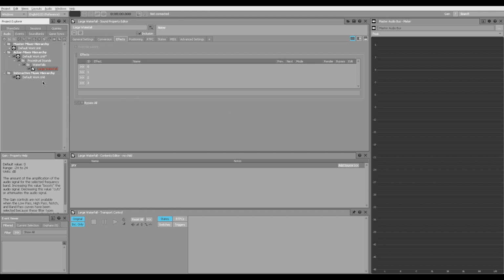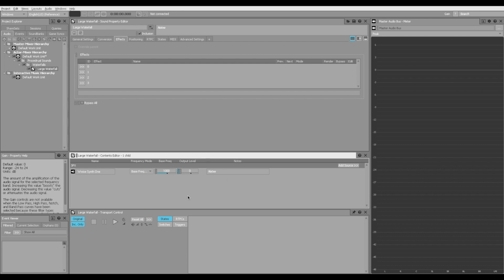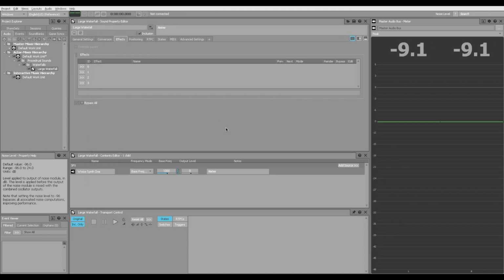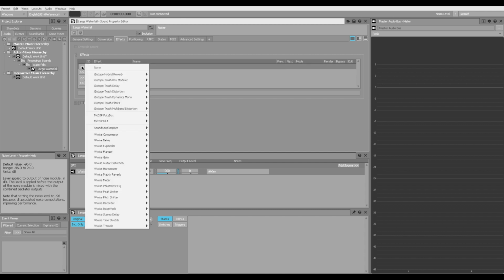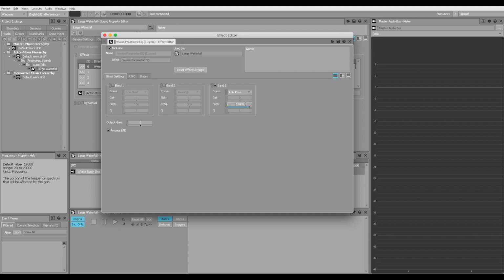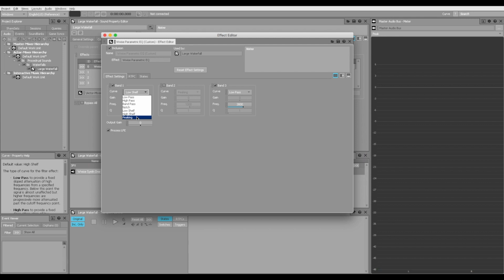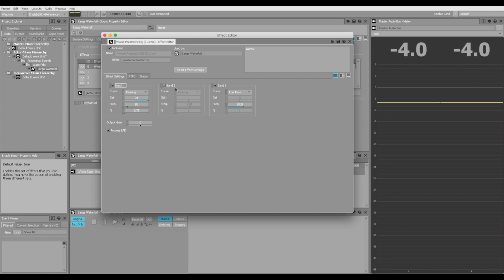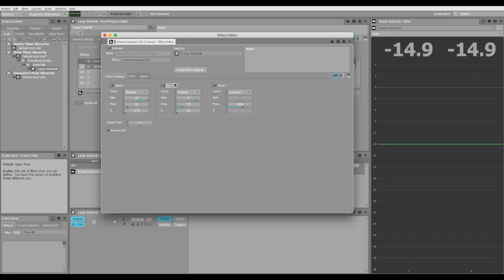Procedural Audio in Wwise: Waterfall - Part 1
I've recently been exploring the synthesis features in Wwise. It actually has pretty effective tools for procedural sound design! In Part 1, you'll learn how to create a simple synthesized waterfall sound in Wwise.

Software

Sound Effects

Music

-Infinite Azure First Round – By Akitaka Tohyama, Taku Inoue, Rio Hamamoto, Nobuyoshi Sano, Keiichi Okabe, and Go Shiina – Tekken 7: Official Soundtrack